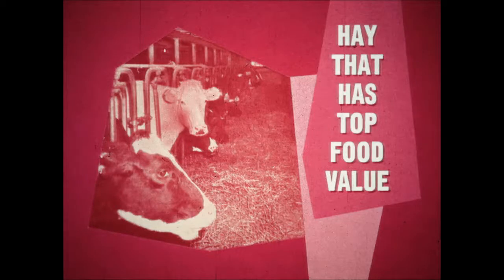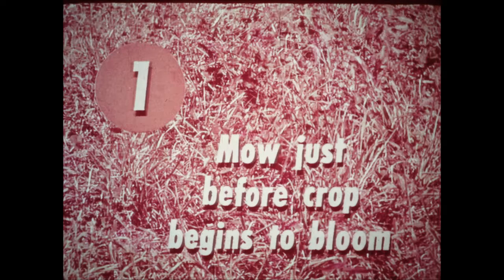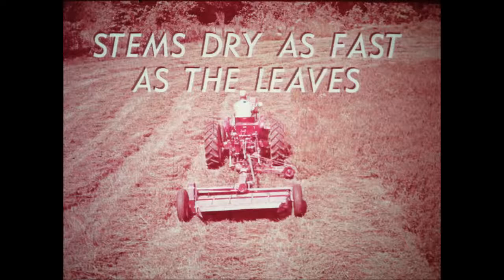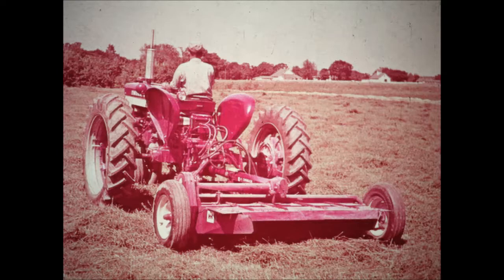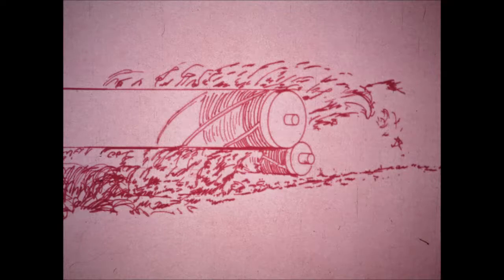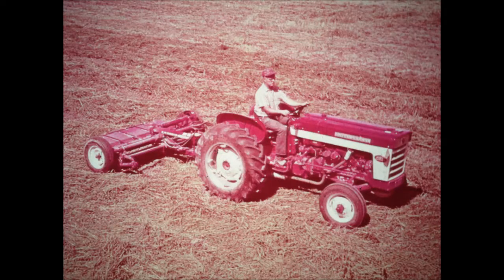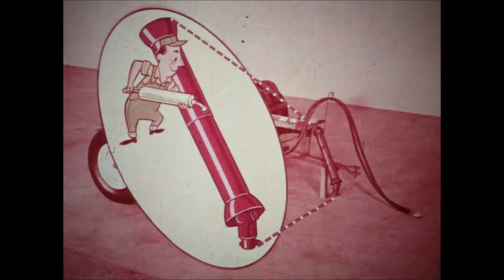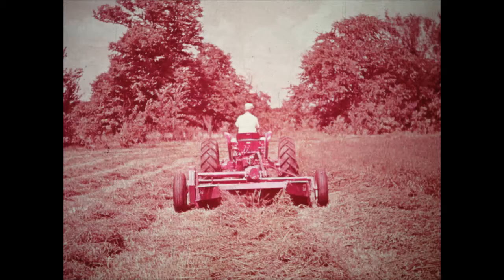Hay That Has Top Food Value The McCormick 2A Hay Conditioner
This filmstrip is my favorite. It's the first one I bought many moons ago, way back when Ebay was young. It's still in good shape. It's been well stored, so no vinegar syndrome. If you look close, the hay is a faint shade of green & the sky is slightly blue in spots. The record is in really good shape. Could use a good deep cleaning. It's the only record out of this whole lot that still has it's rainbow sheen to it. It's also quite informative. I'll leave a link here to the playlist of my 120 mower & 2A conditioner in action. If the link fails, just look for "Second Cutting 2020" in my playlists.

Enjoy folks!!